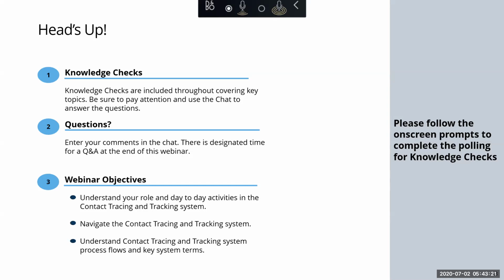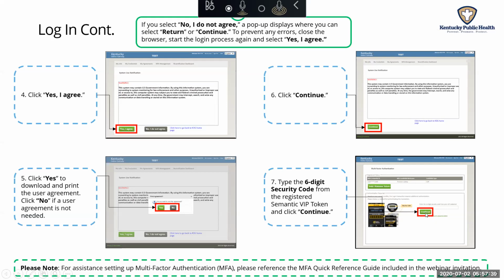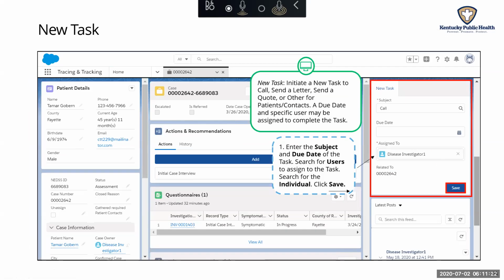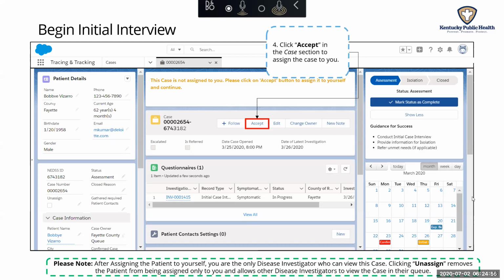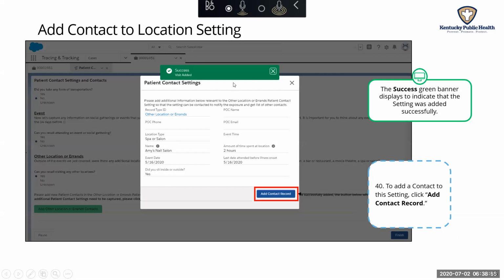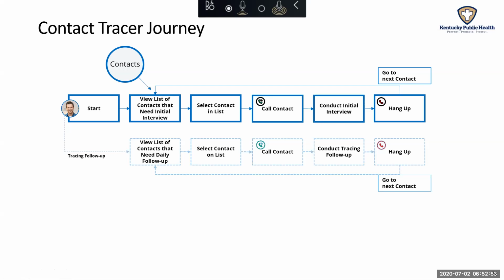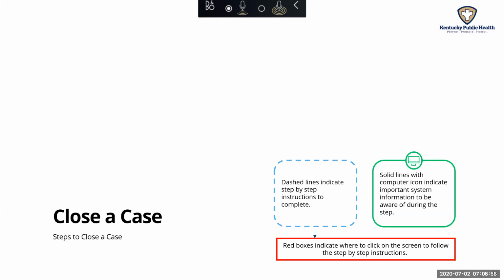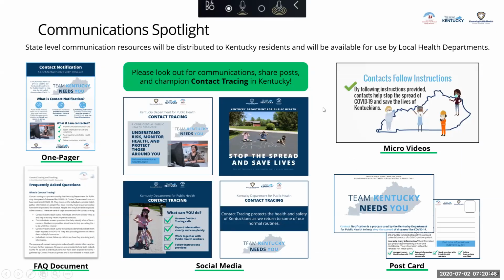Disease Investigator and Supervisor Contact Tracing and Tracking Webinar Updated 07-02-2020